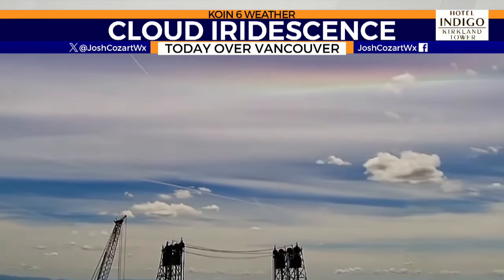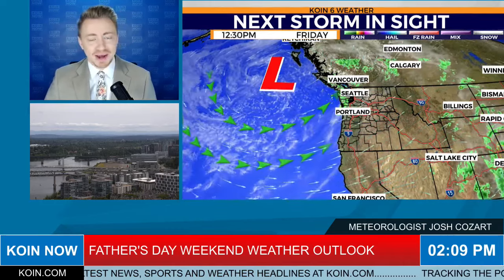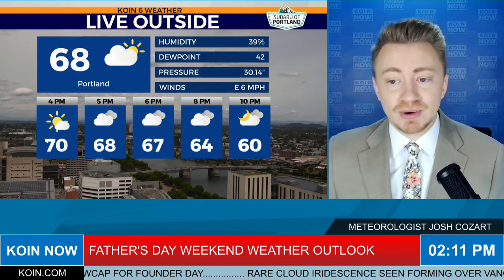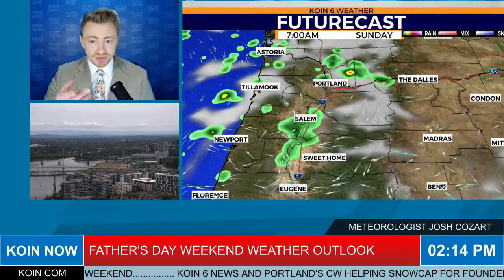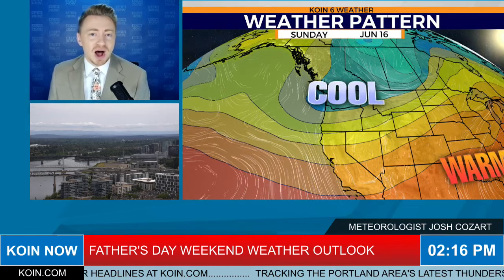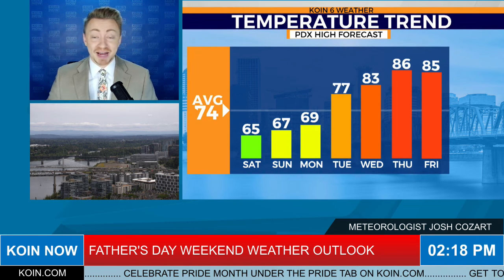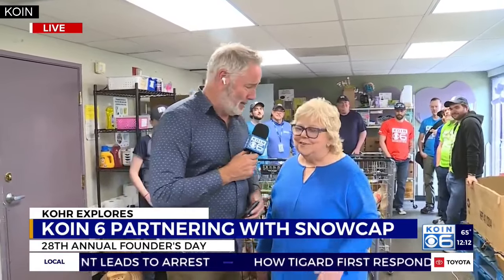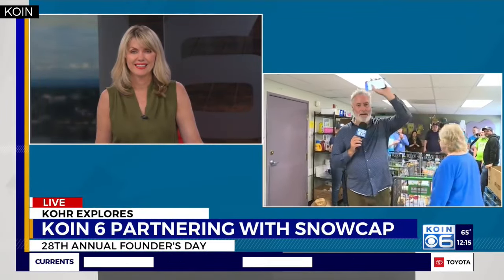KOIN Now: Josh Cozart on latest rain, thunderstorm potential